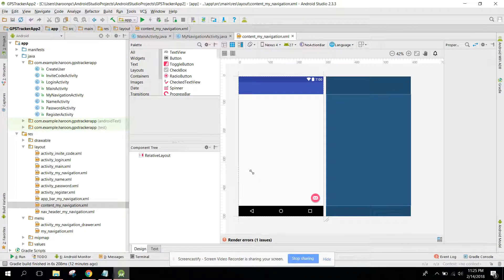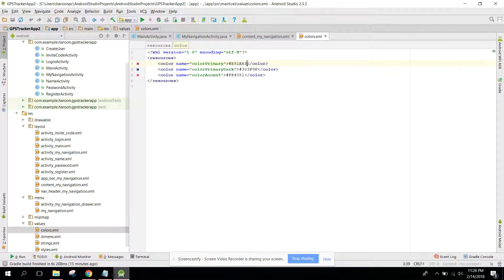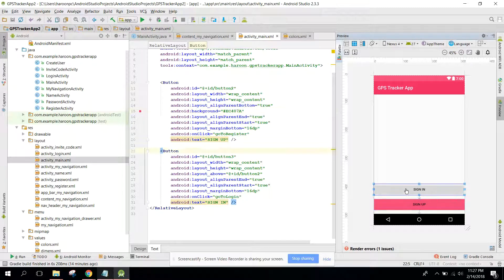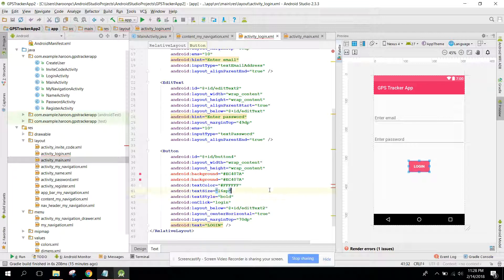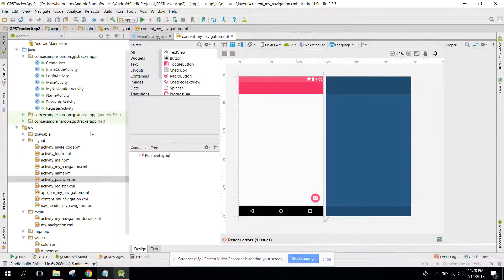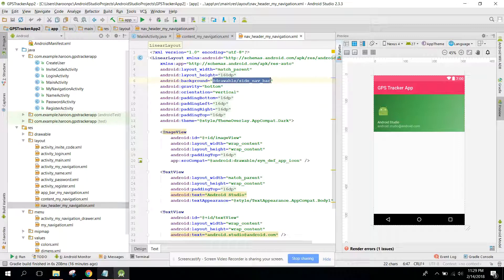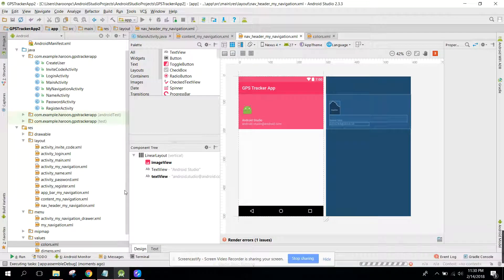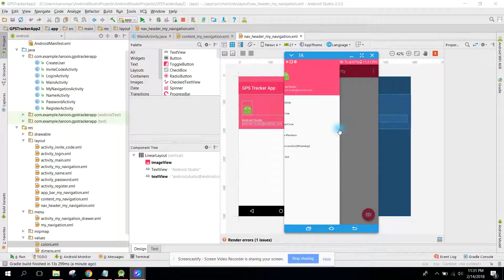Real time Family GPS Tracker App (Firebase) in Android Studio PART 15 (Layouts)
In this video, we are going to make the layout of our Real time GPS Tracker app more pretty and beautiful.